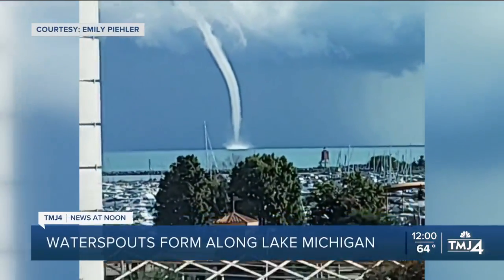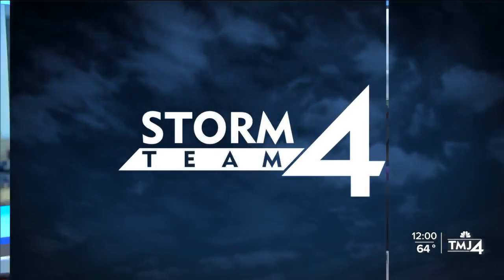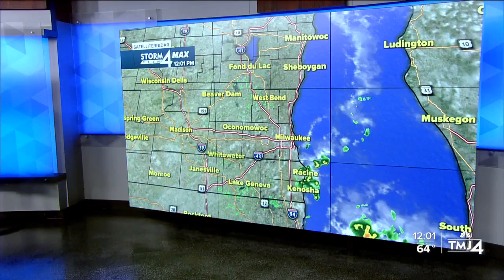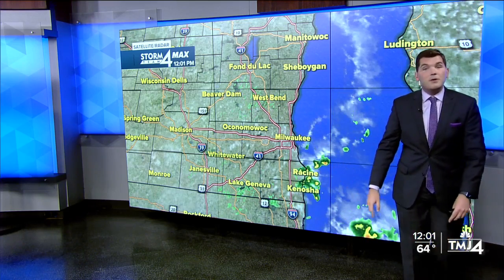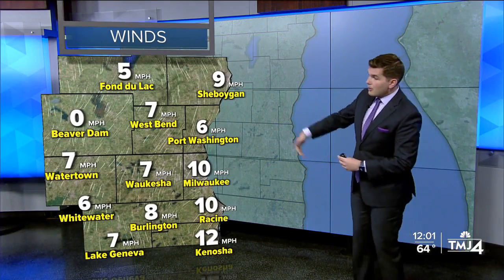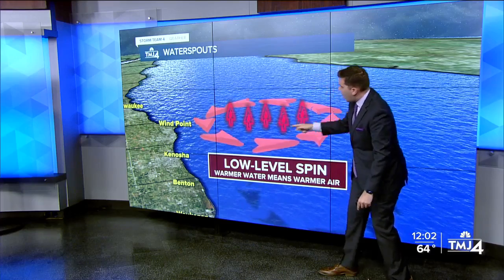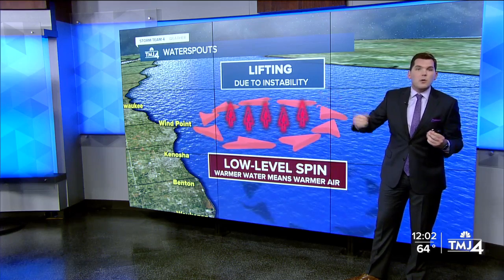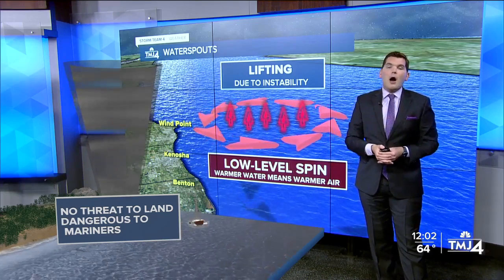How does a waterspout form? Several spotted on Lake Michigan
Residents of southeast Wisconsin were surprised to see waterspouts forming along Lake Michigan Wednesday morning.

Waterspouts form when cold air moves across the Great Lakes and creates large temperature differences between the warm water and the cold air above, according to the National Weather Service.